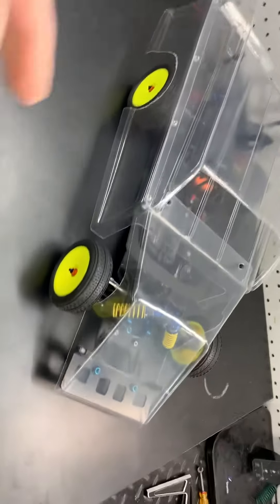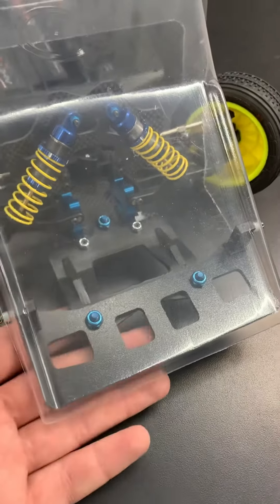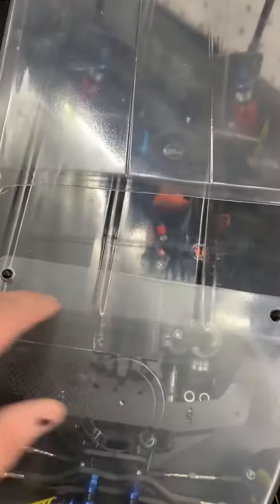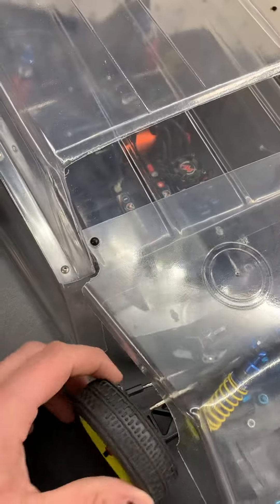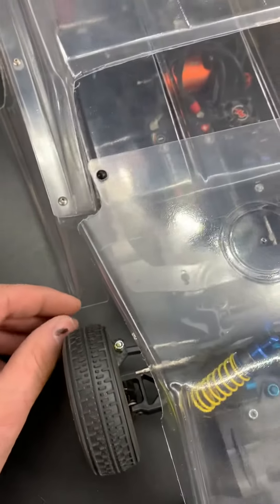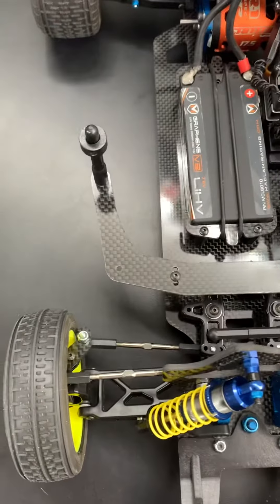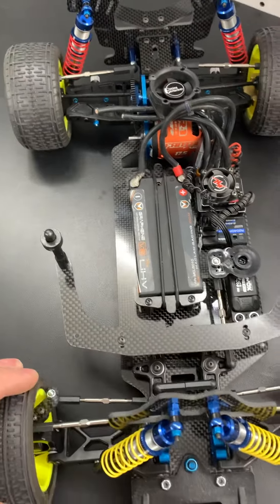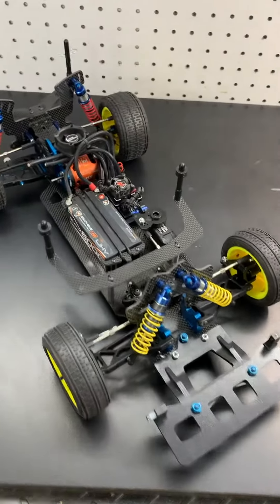McAllister Racing Midwest Modified Mounting kit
Rocket 4 build